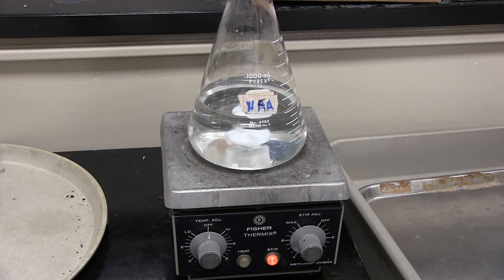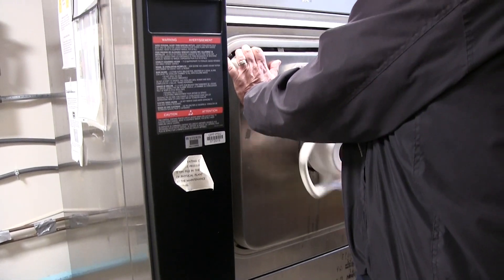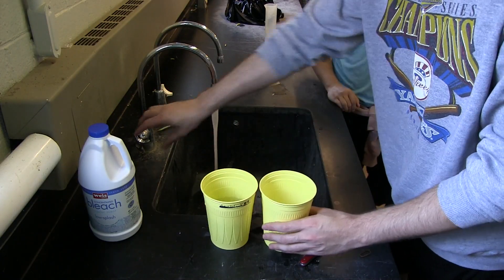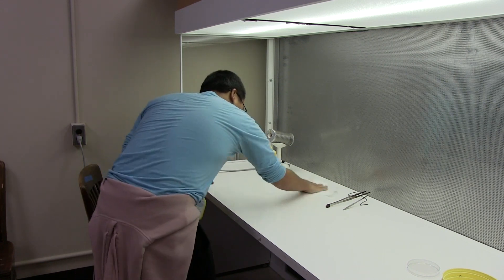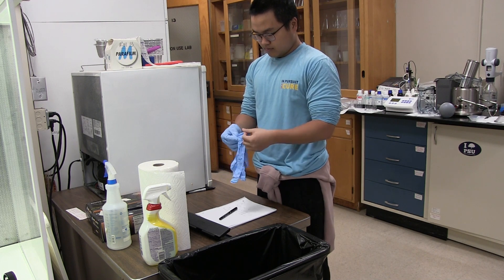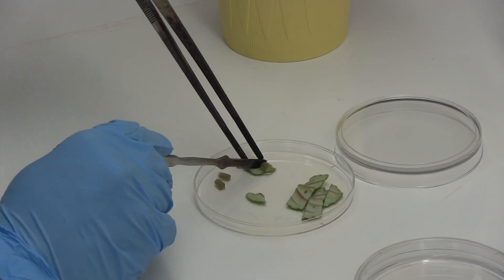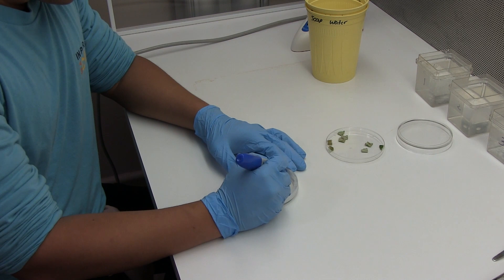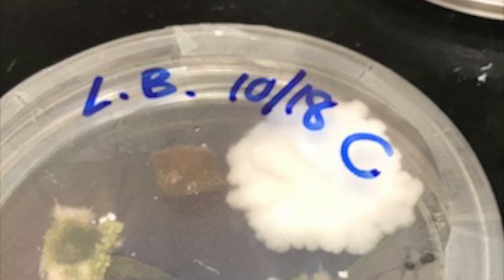Tissue Culture of African Violet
PSU Hort 202 How to video of tissue culture of African Violet